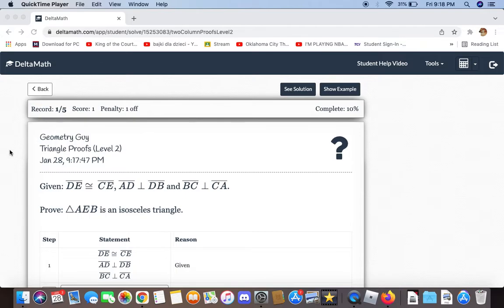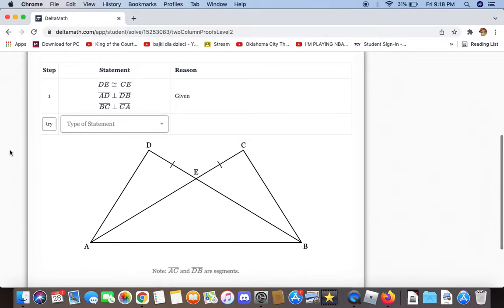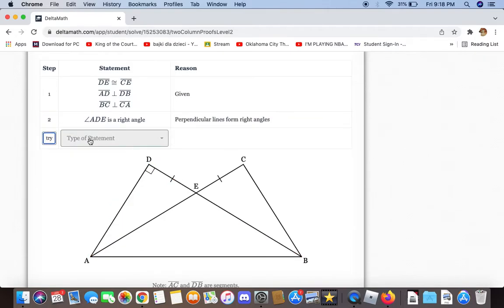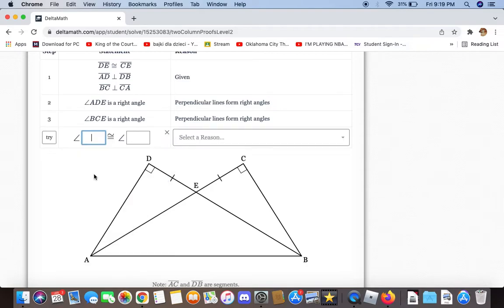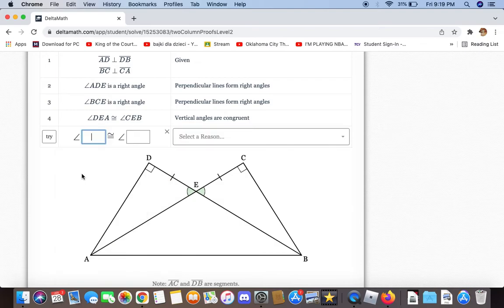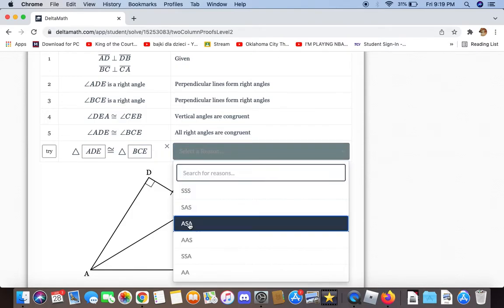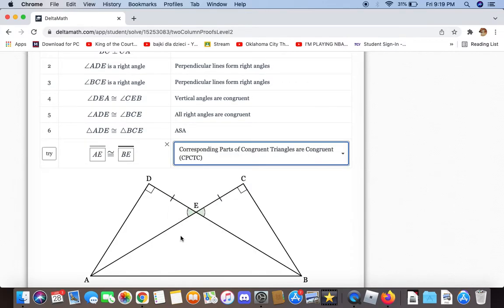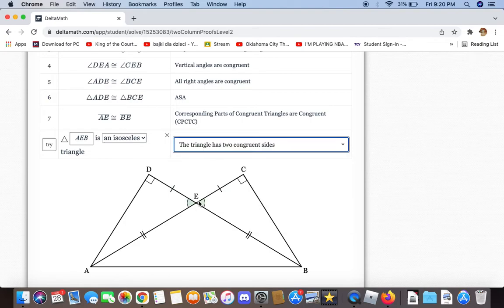Deltamath Triangle Proofs (level 2) #4